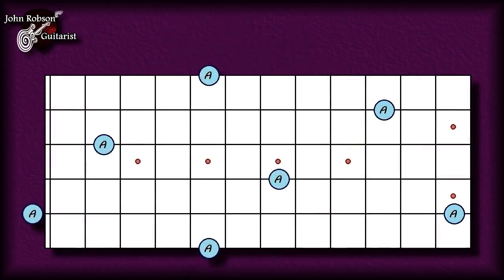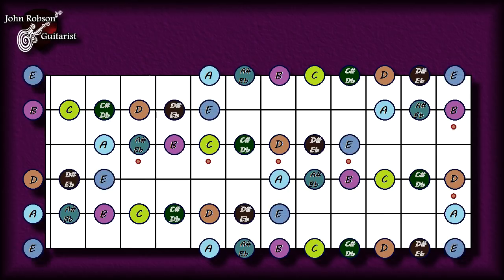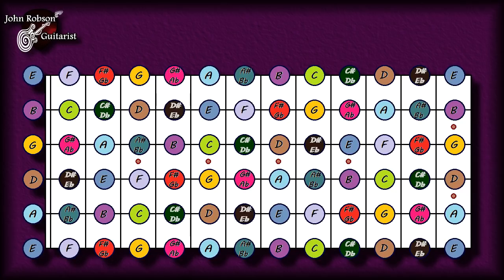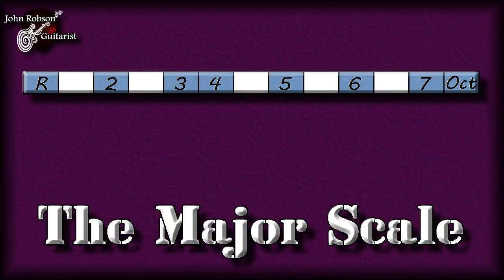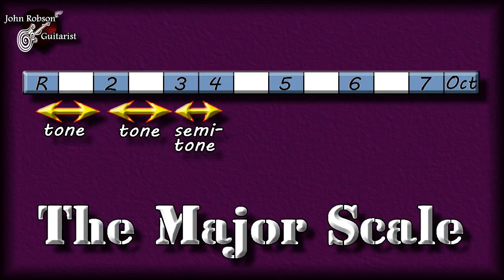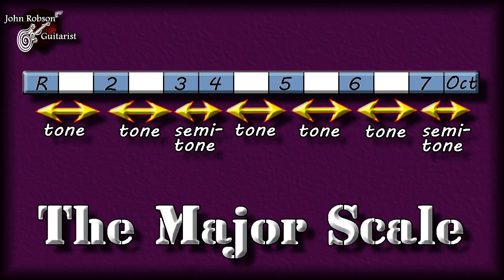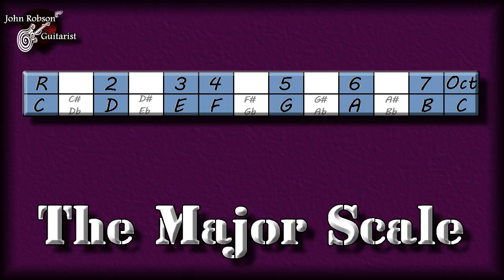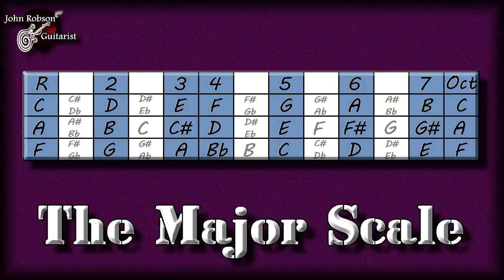5 Things You NEED To Know To Be A Great Guitarist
Want to be a great guitar player? You need to know these 5 things!
Easy theory lesson!